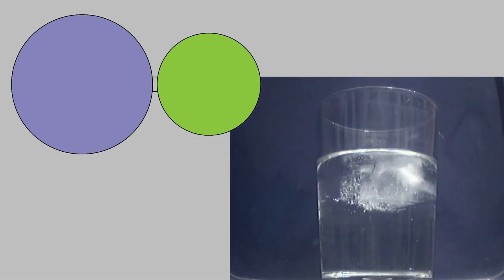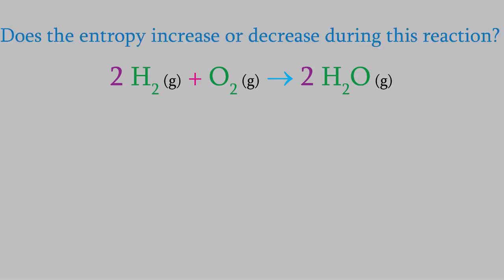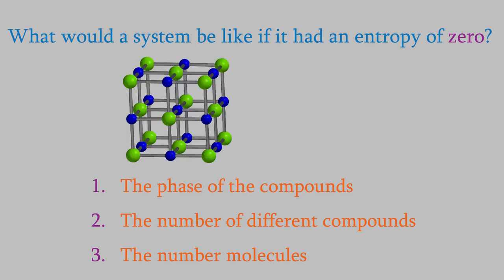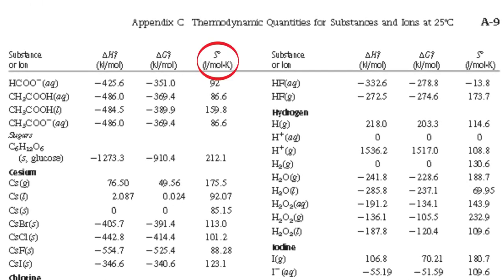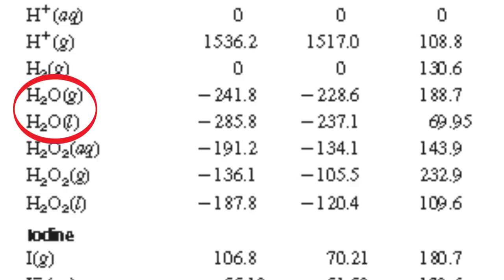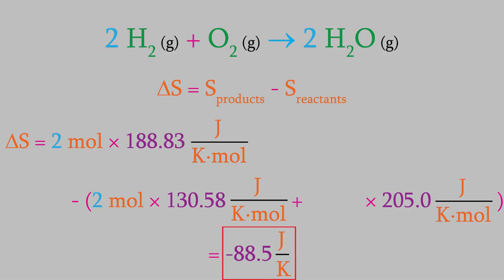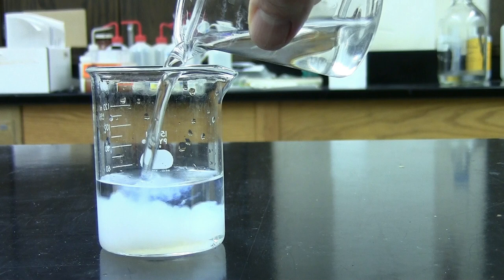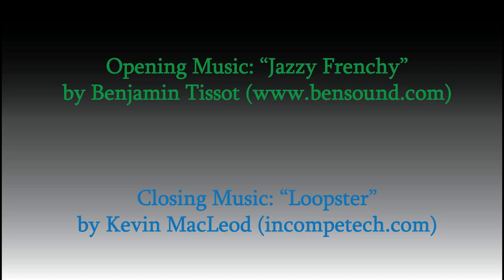Physical Chemistry, Part 26: Determining the Entropy of a Reaction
Now that we have a good grip on what factors can affect the entropy of a system, it's time to put it to use with some practical applications!  In this video, we'll look at how the entropy of a reaction is commonly calculated.  And as a bonus, we'll find out about the Third Law of Thermodynamics!